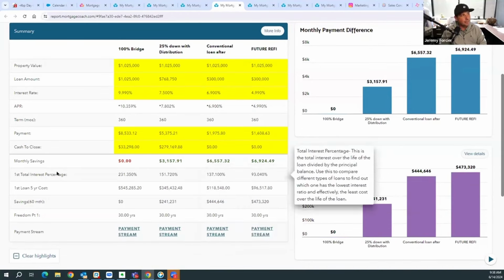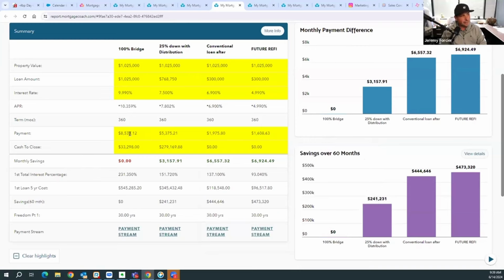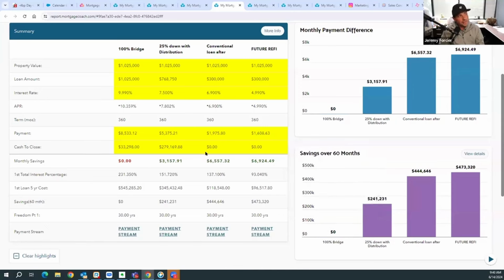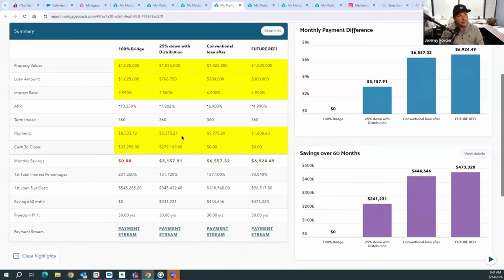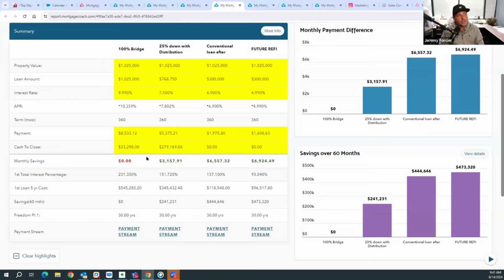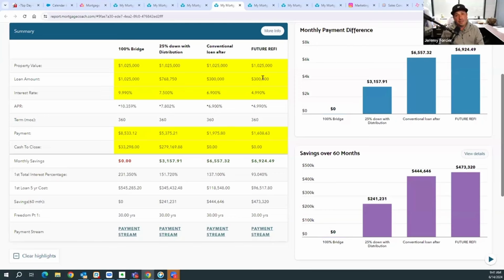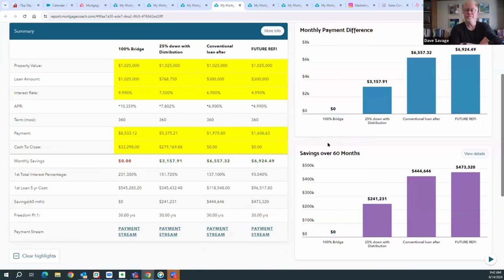The Buy Before You Sell Strategy | How Jeremy Forcier Is Helping Agents Sell More Homes